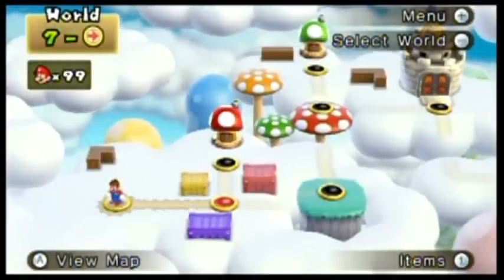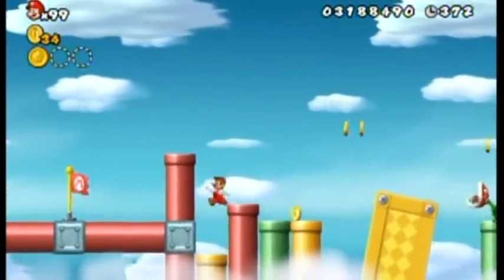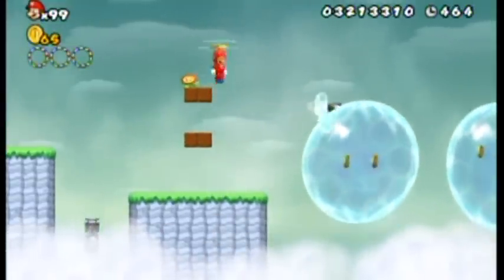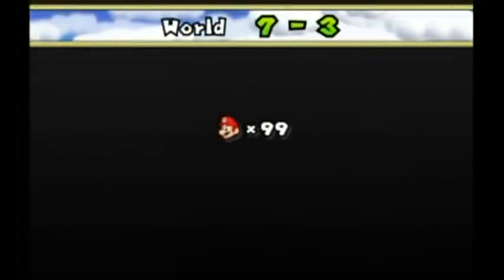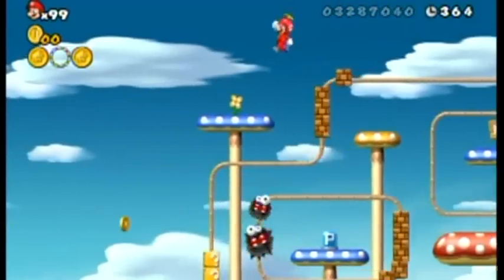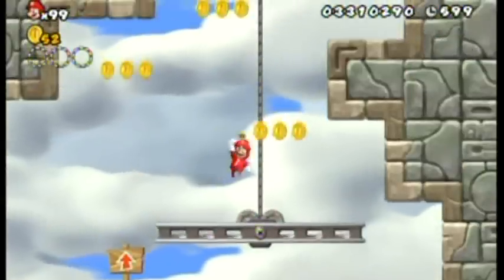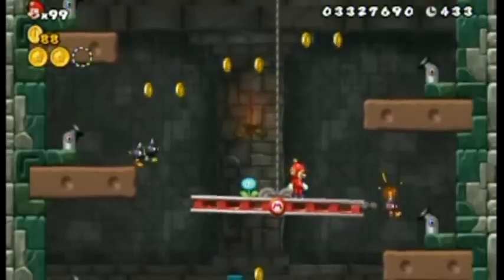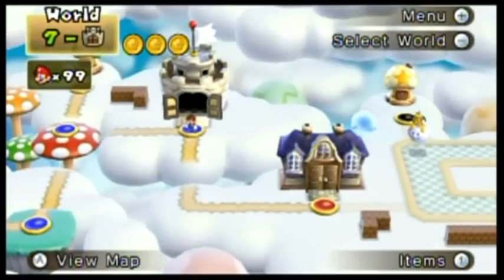New Super Mario Bros. Wii Walkthrough Part 20: Mallow's Homelands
OK, maybe not. But it is Sky World. What more is there to say? The first 4 stages went really well.

Time stamps:

0:00 7-1
4:08 7-2
7:16 7-3
11:20 7-Fortress